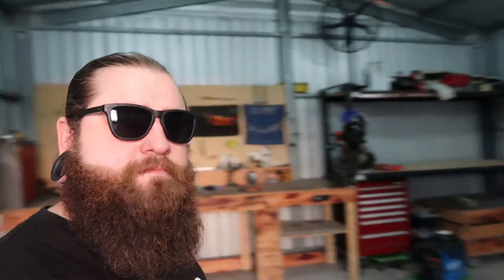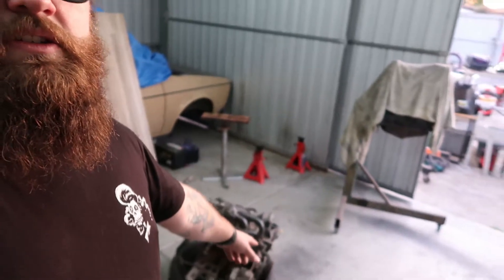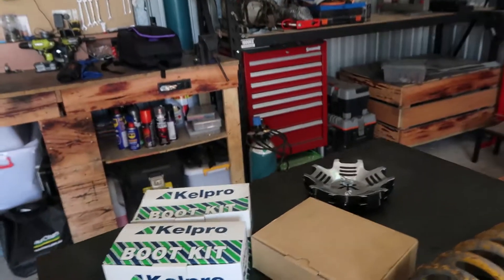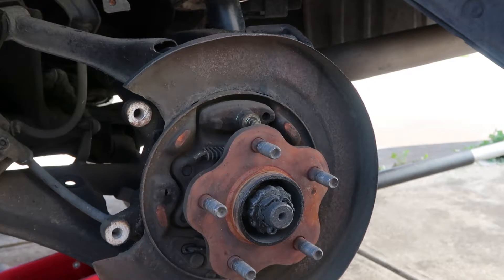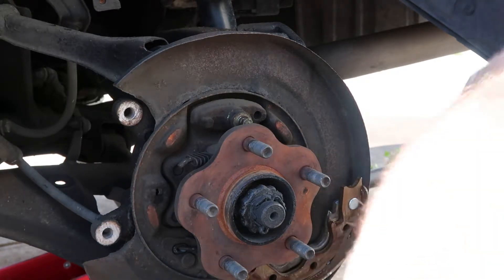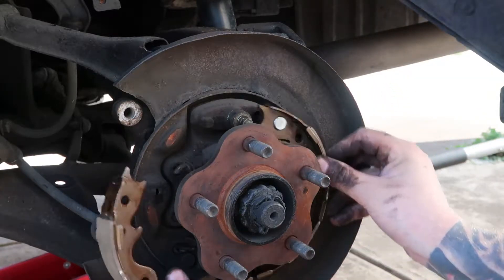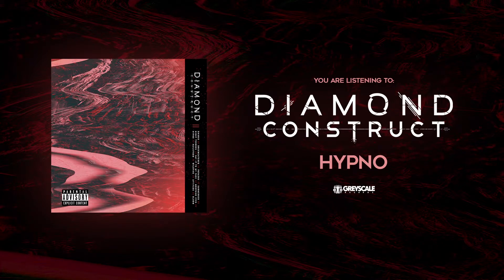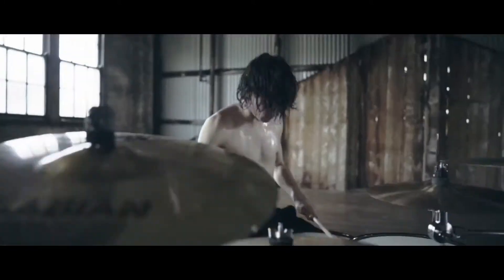shed clean up and more infiniti